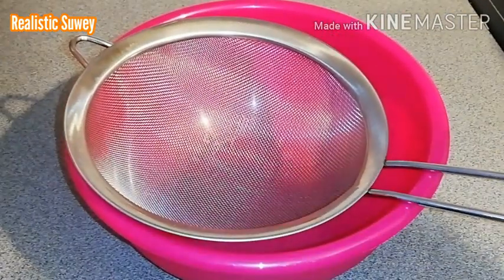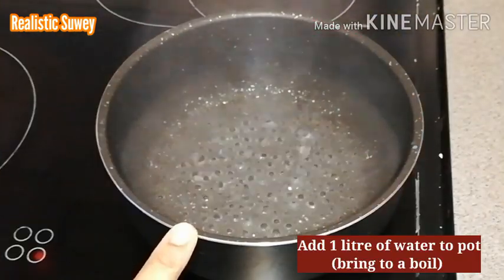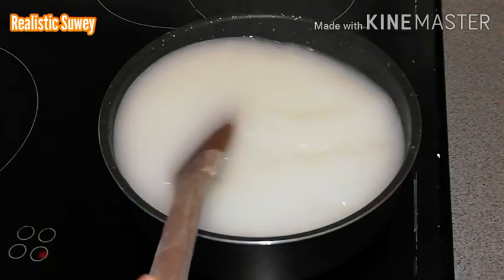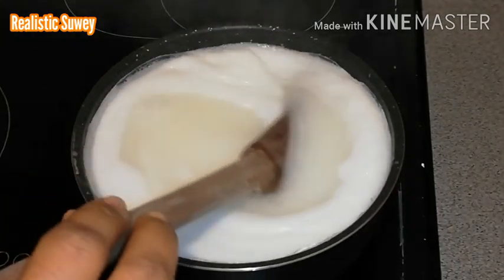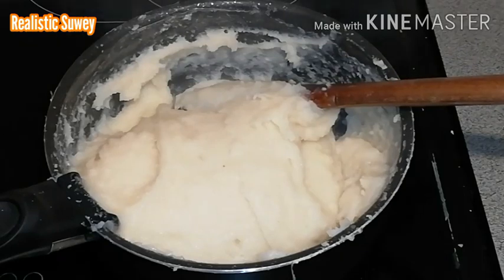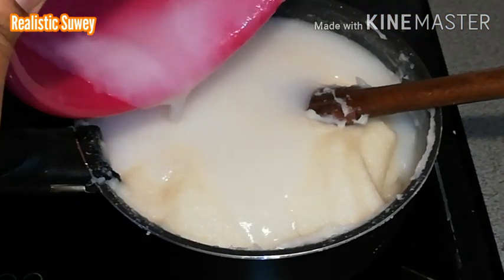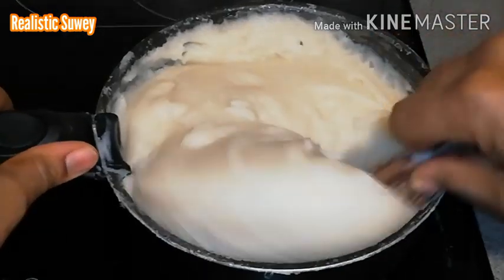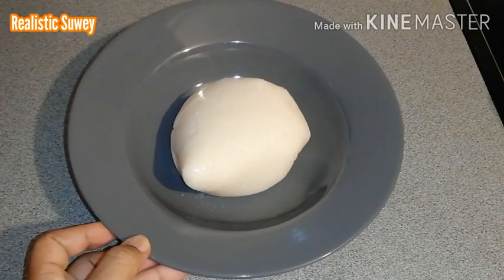HOW TO MAKE AUTHENTIC GHANA TUO ZAFI | 2 ingredients recipe with step by step guide